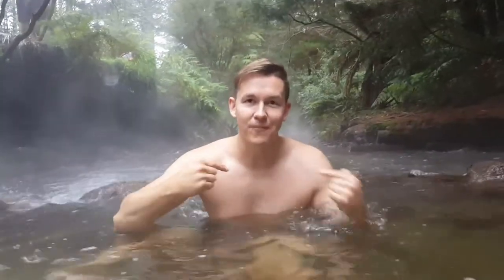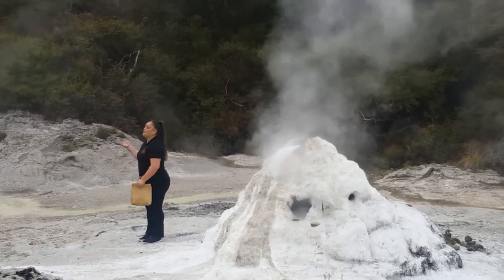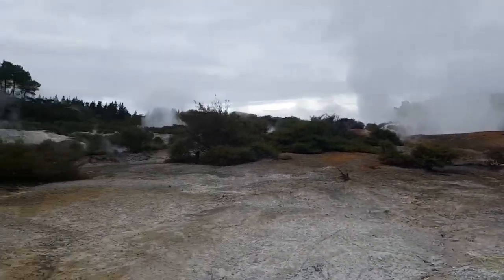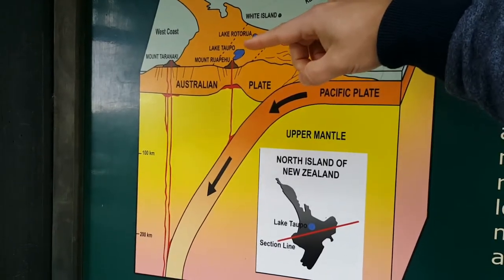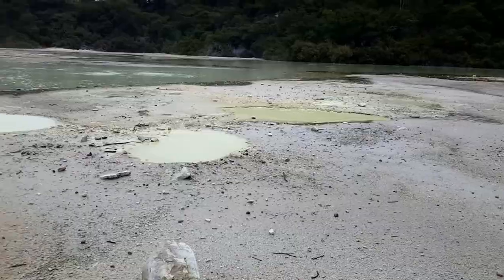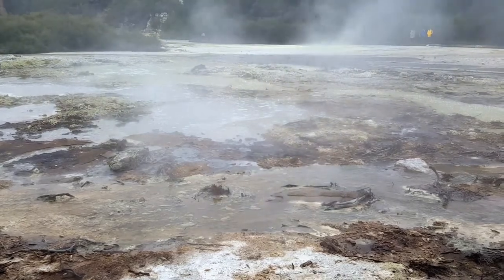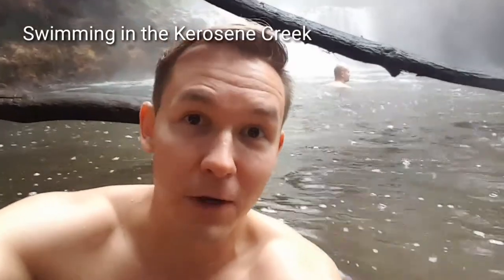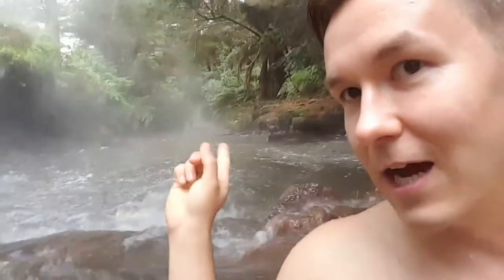Mark of Finland - Part 13: Hooked on Tectonics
Rotorua is a volcanic area of New Zealand and has some wondrous sights to behold. Come and see!